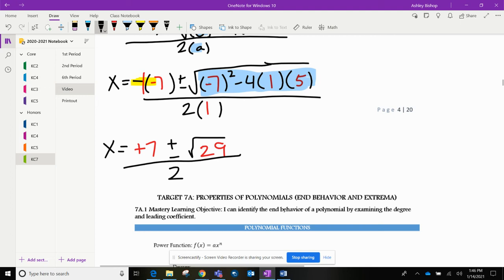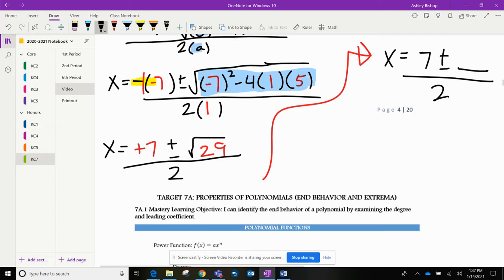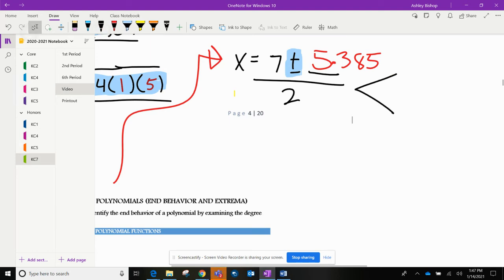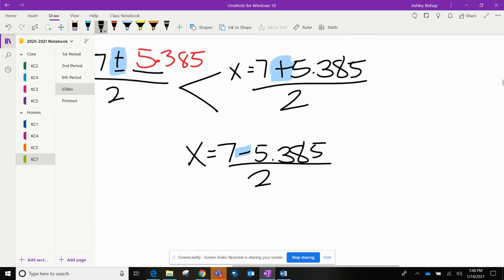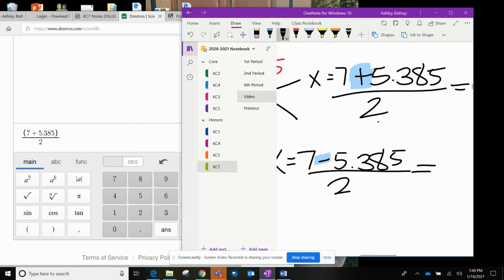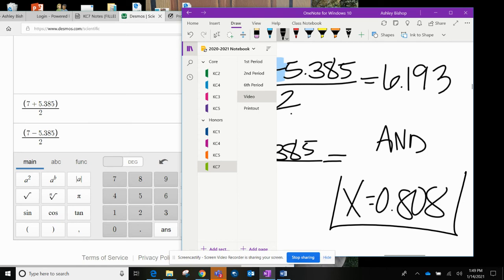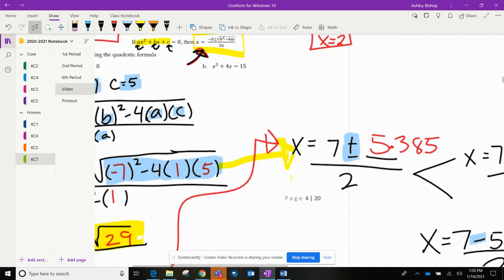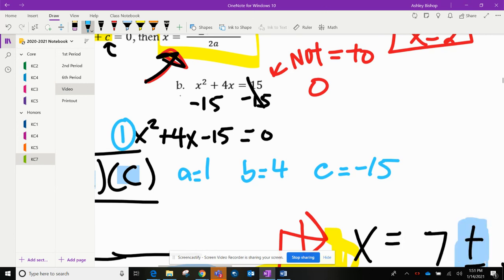Factoring Day 3 Part 4